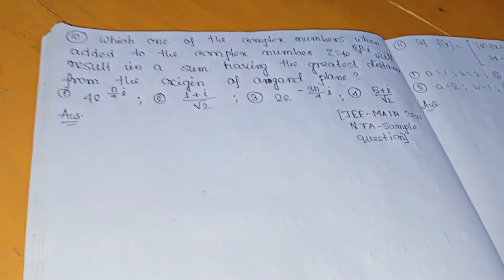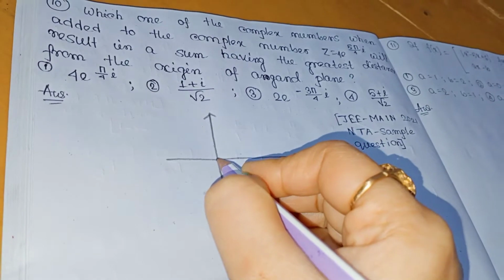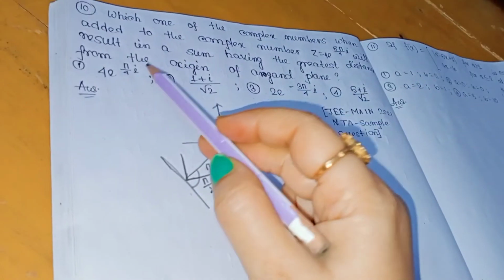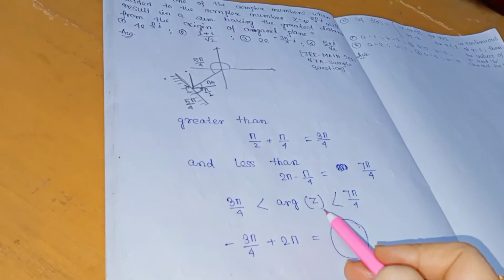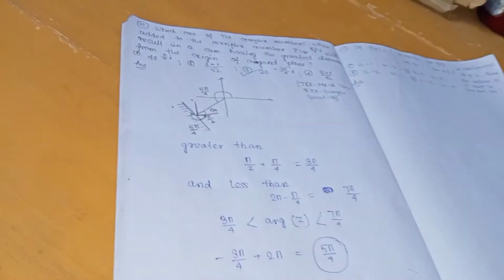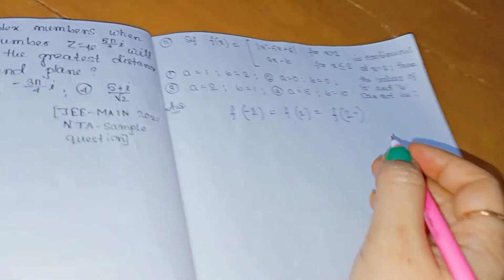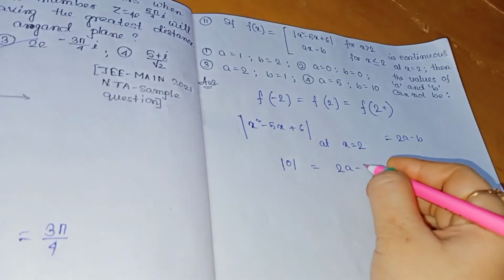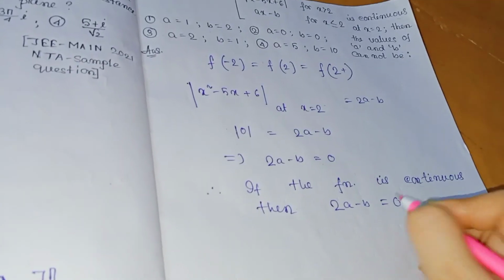NTA Sample Question Paper solution of JEE-MAIN 2021..Pdf link in description box.